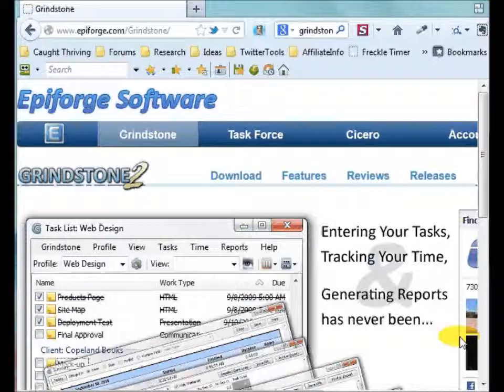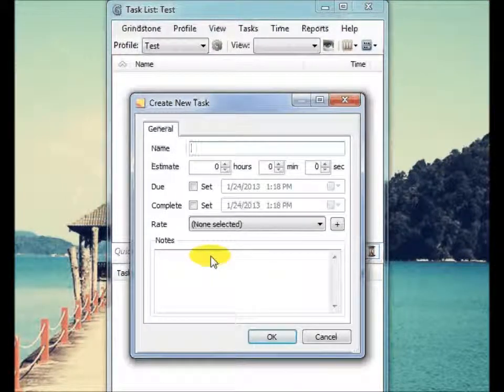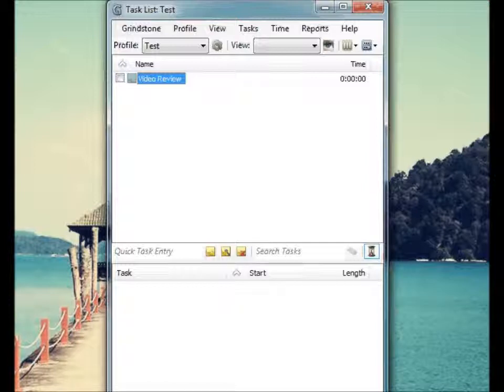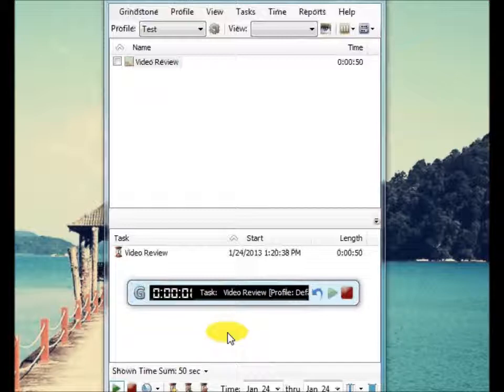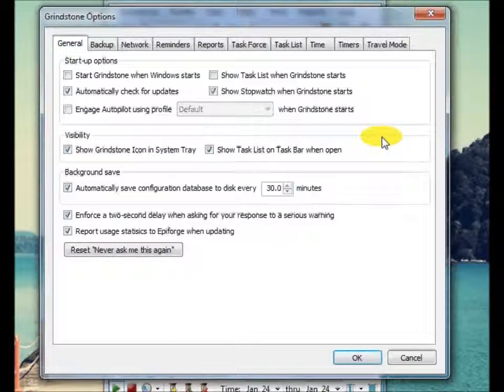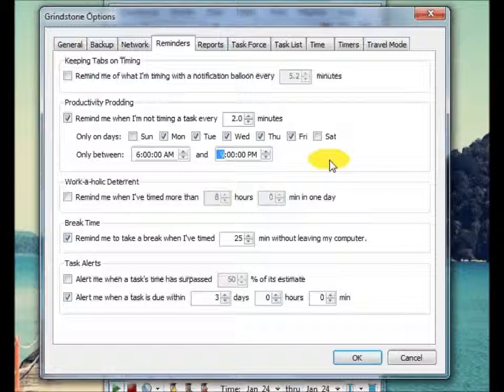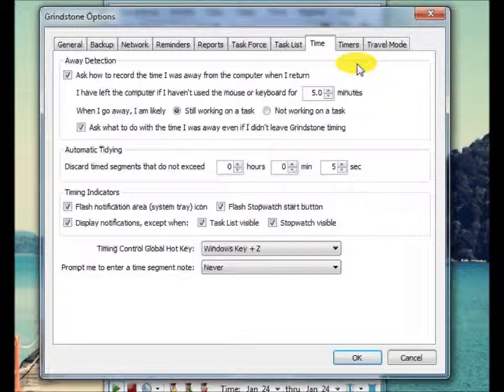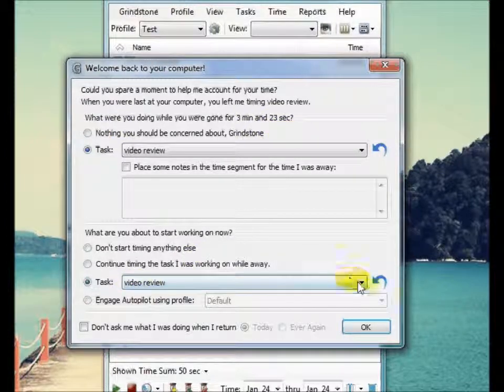Keeping a Time Log Using Grindstone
- If you're working for yourself as a freelancer or doing affiliate marketing and you're not seeing the results you want to see -- are you really working or just piddling around on the computer?

When you keep a time log you'll know exactly how long you worked on a task. You'll also be able to gently remind yourself to get back to what you were doing.

Keeping a time log will help you know better how to plan your time to build your business around your day-to-day life.